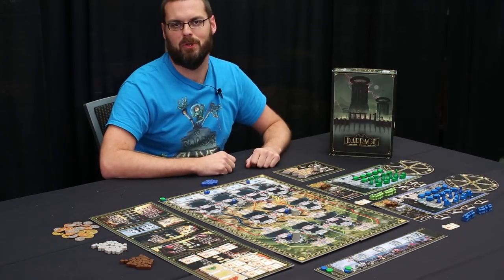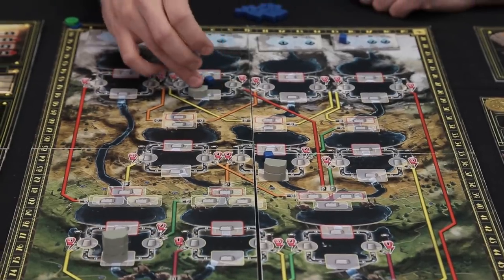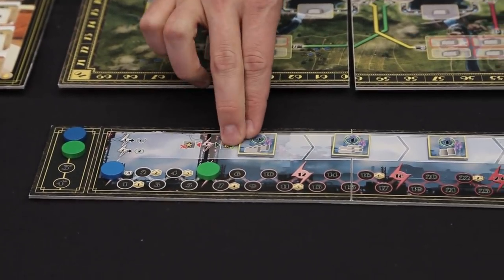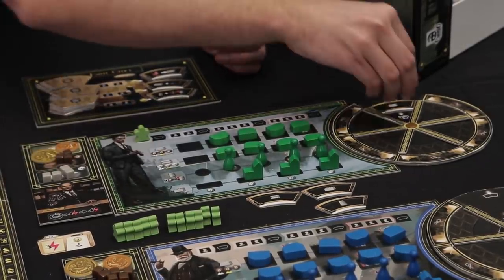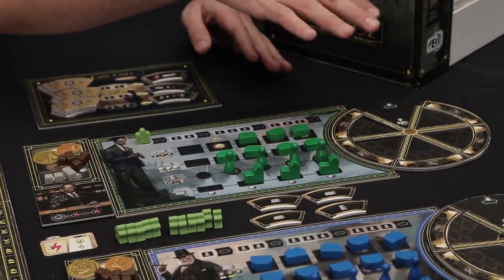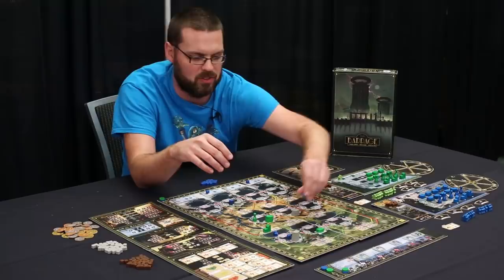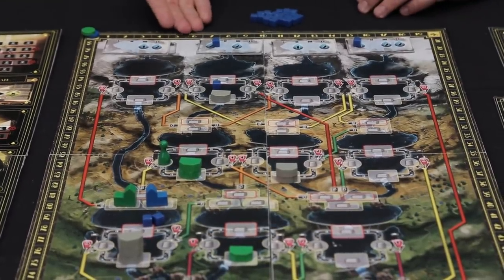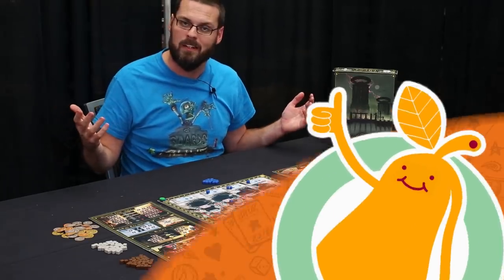Barrage (Prototype) - SHUX Preview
Thanks to the SHUX Pearagon video team: Morrigan Smith, Jackson Chao, and Evangelen Lee!